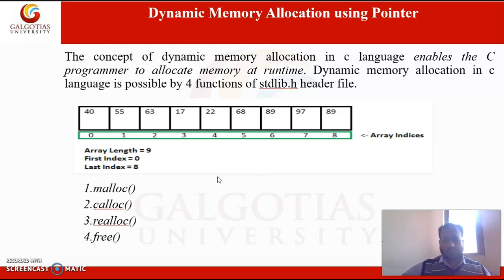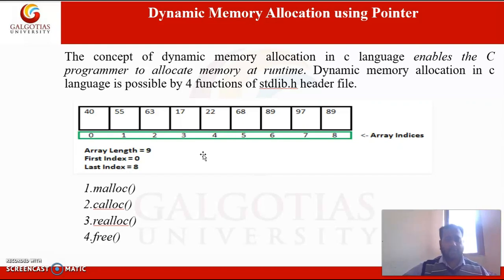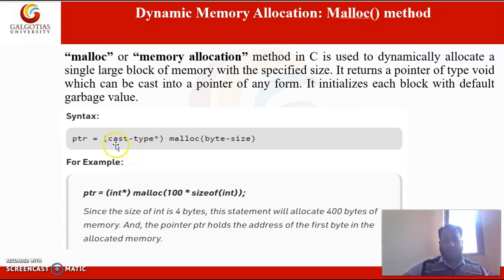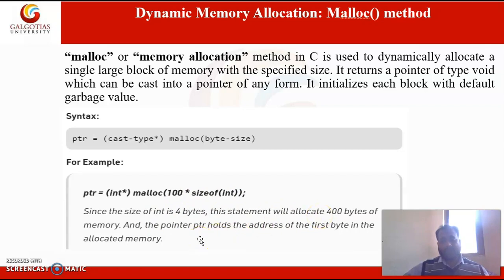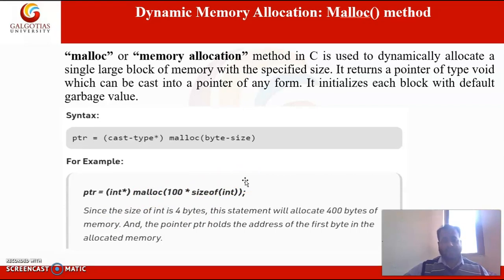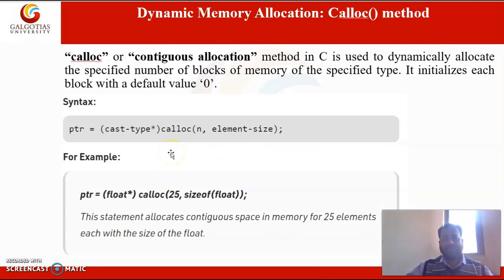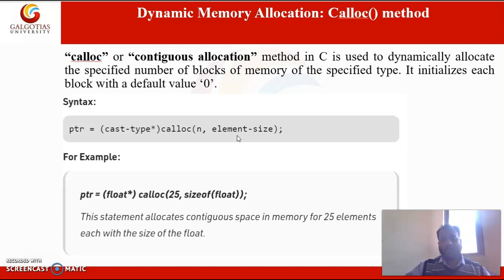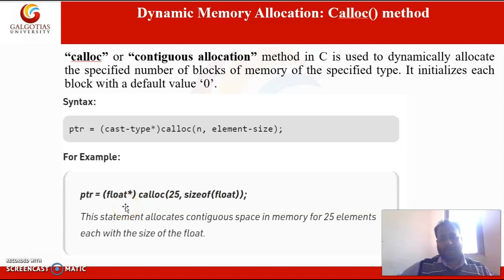BSC01T1003, Programming for problem solving - C: Dynamic Memory Allocation I